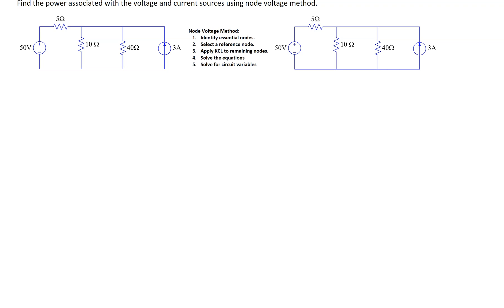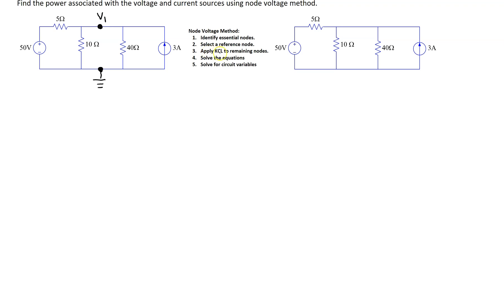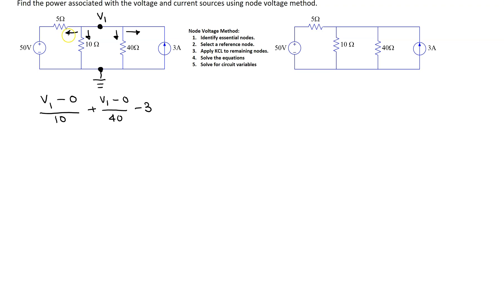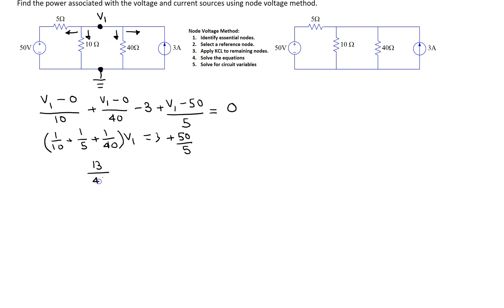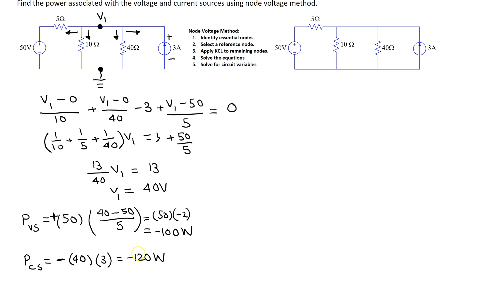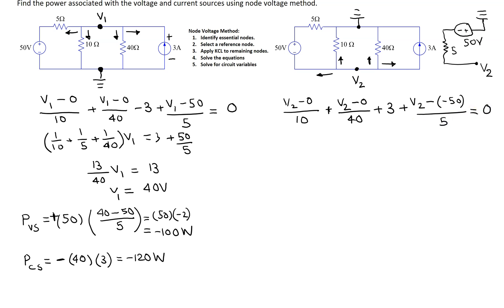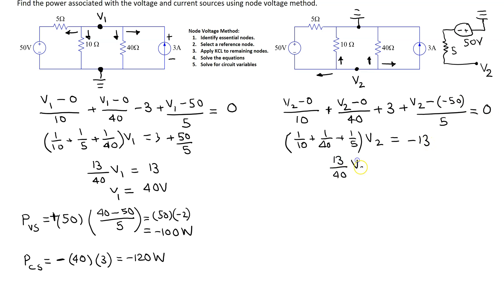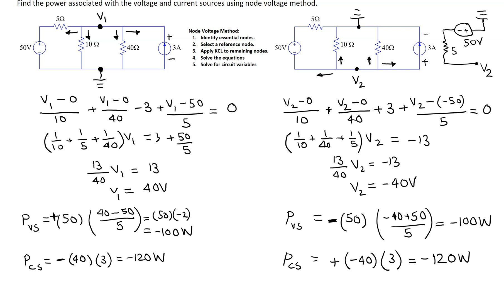Node Voltage Method - Example 1 (Trick: Impact of ground)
This video shows how to apply node voltage method to solve a given circuit. There is only 1 KCL equation in this circuit that needs to be solved. The circuit is solved twice using two different ground locations. The solution is verified using PSPICE. The PySpice (Python) code to simulate the circuit is provided in the comments below.

The video has the following chapters:
(00:00) [1] Introduction
(00:59) [2] Conventional ground location
(08:48) [3] Unconventional ground location
(15:26) [4] Pspice solution